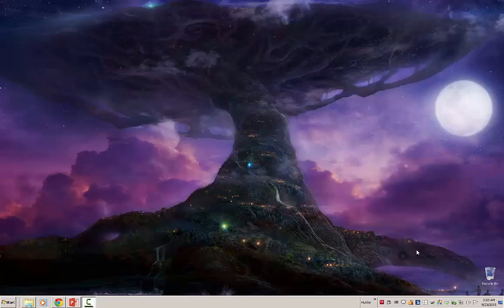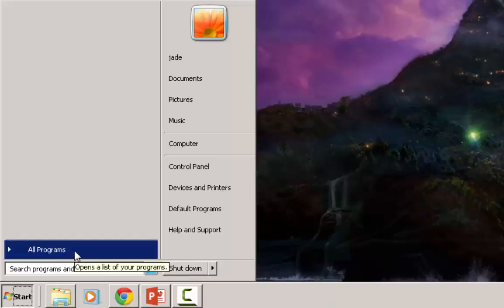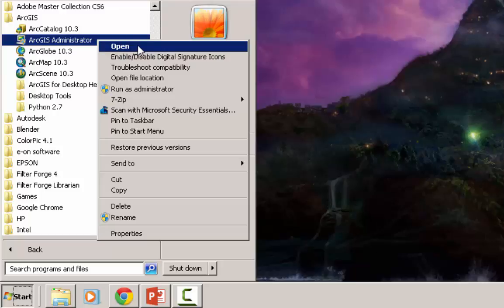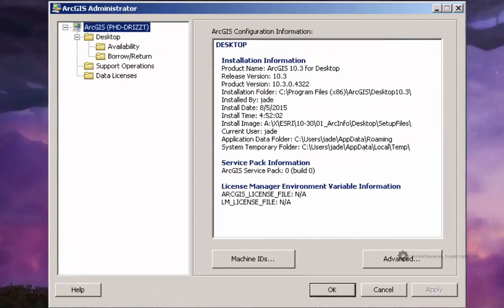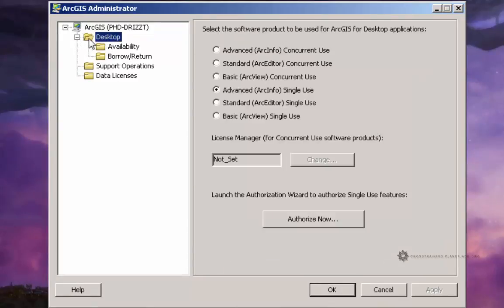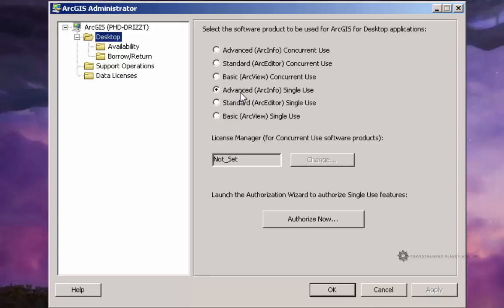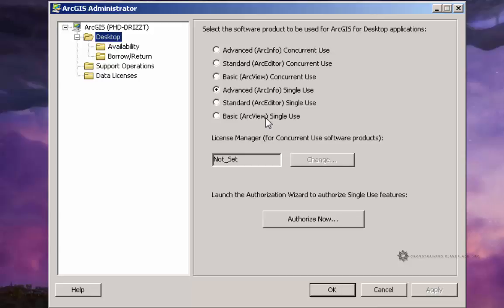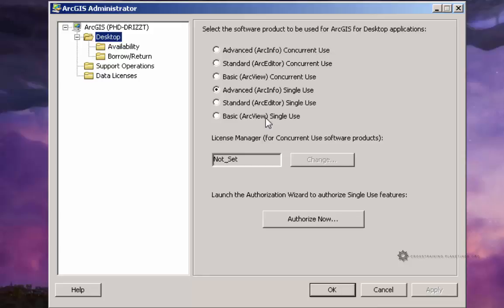GIS 1.1.4 versions